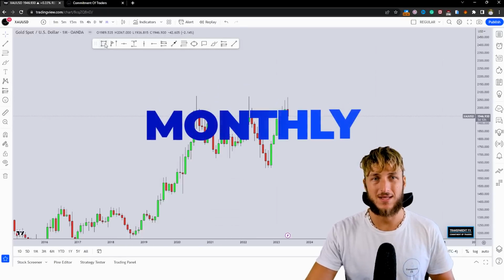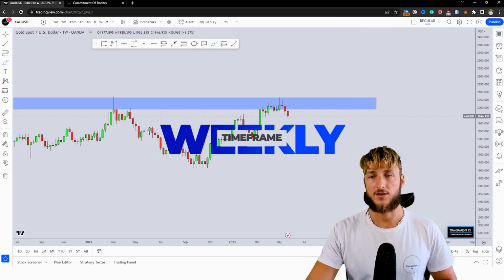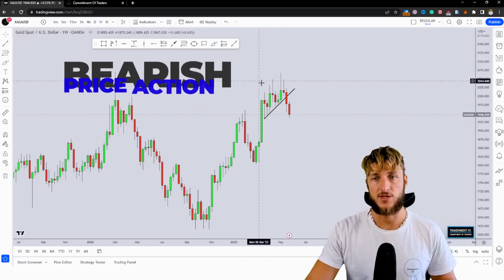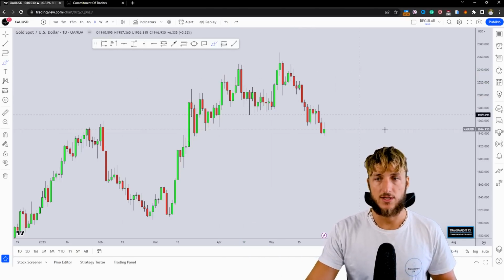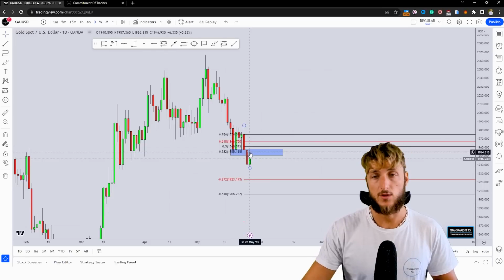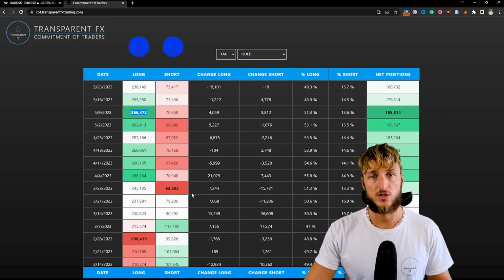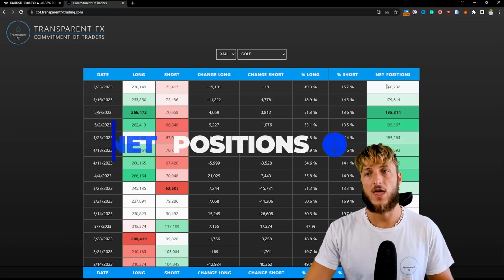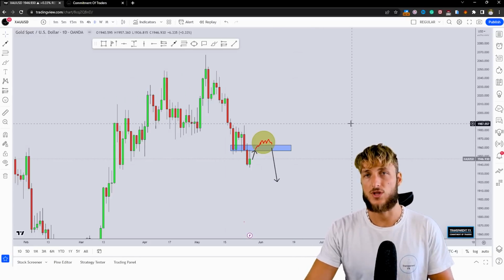XAUUSD Trading Strategy: Technical and Order Flow Analysis !